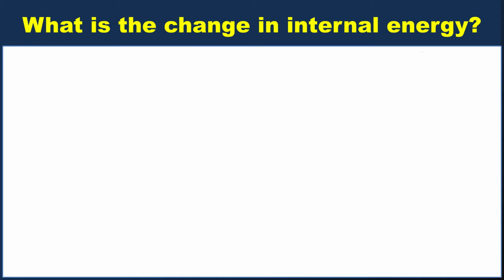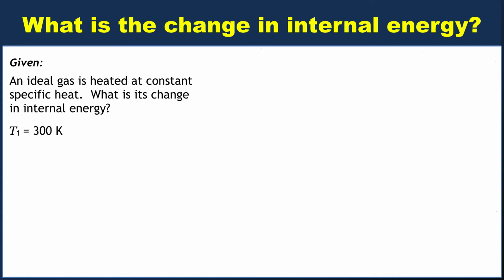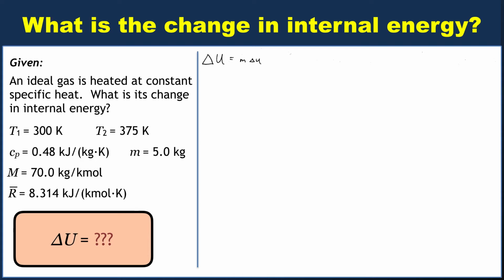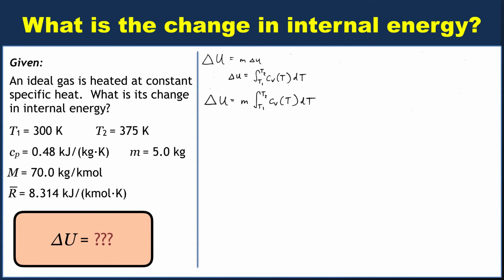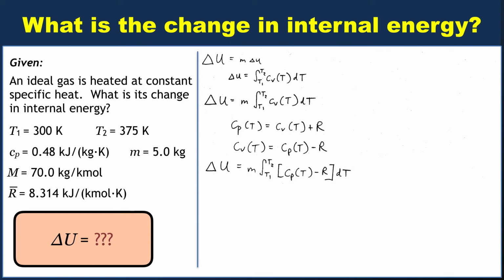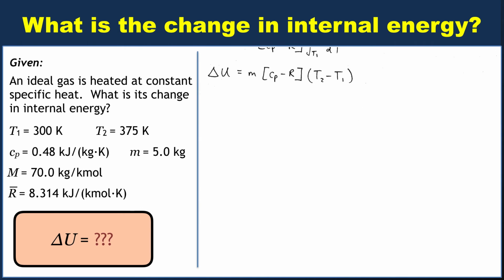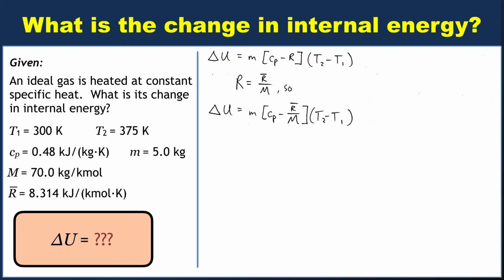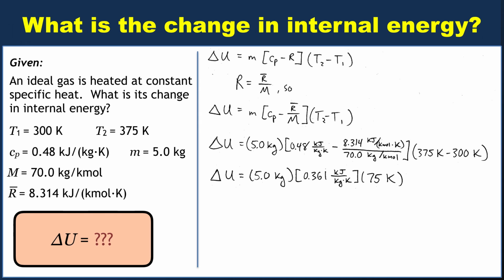Example: Using specific heat to calculate ideal gas internal energy change